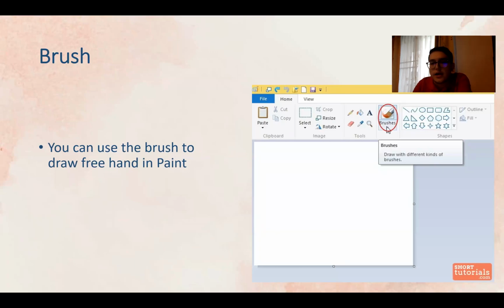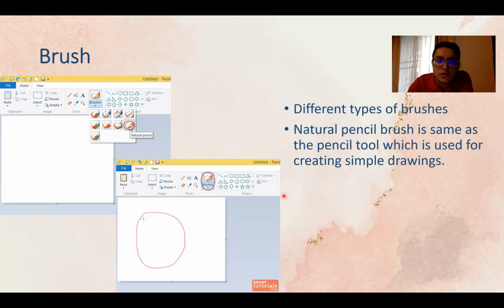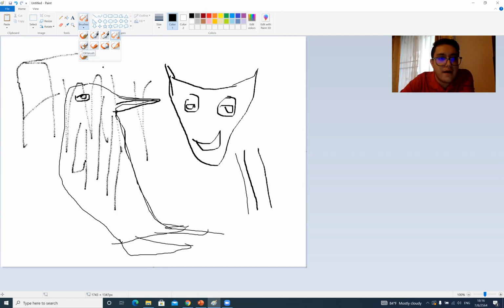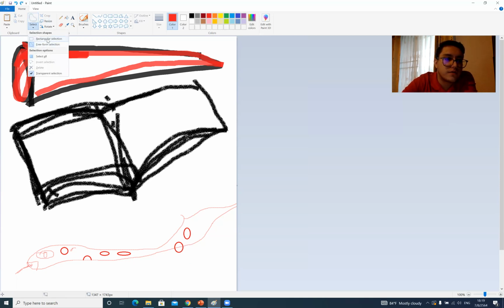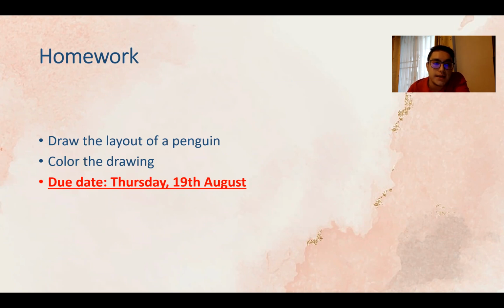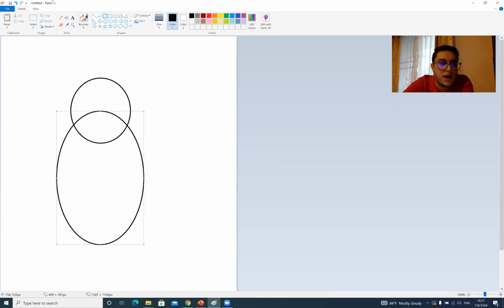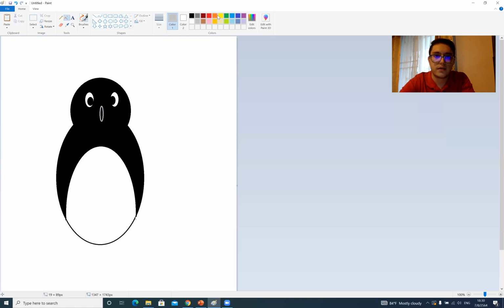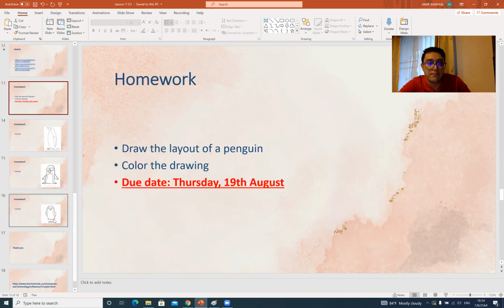IP1 TECH64 vdo 027 Image Creation